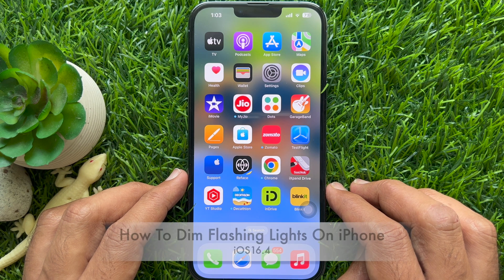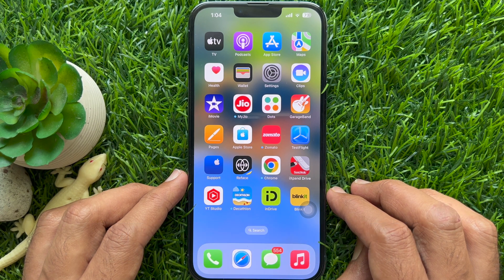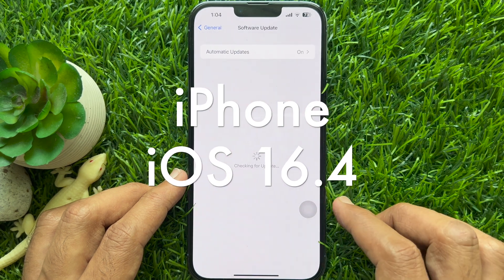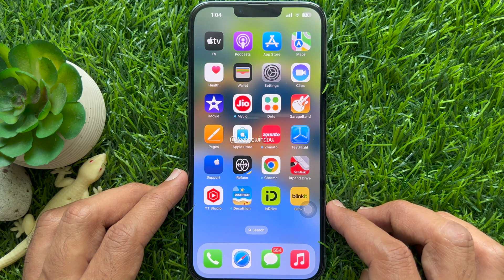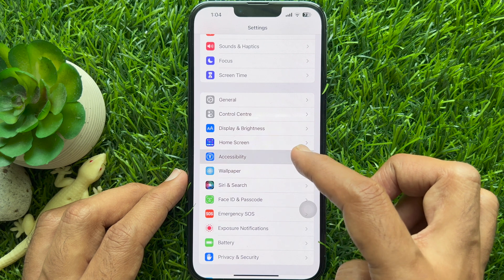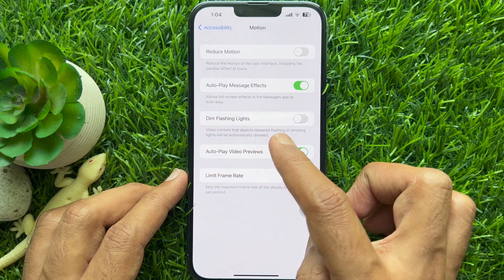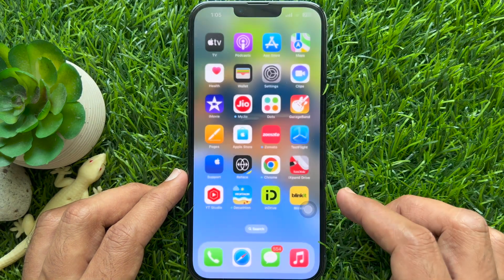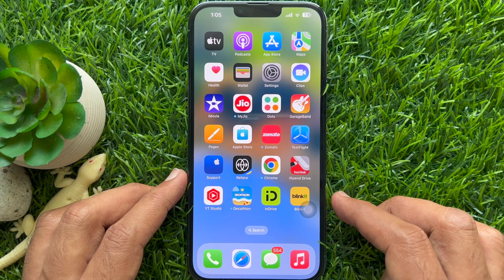How To Dim Flashing Lights On iPhone iOS 16.4